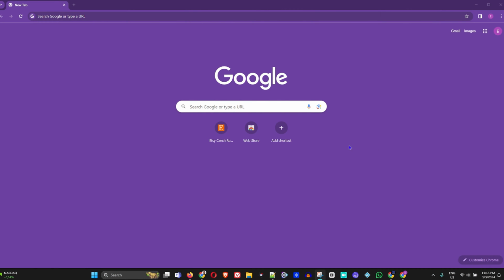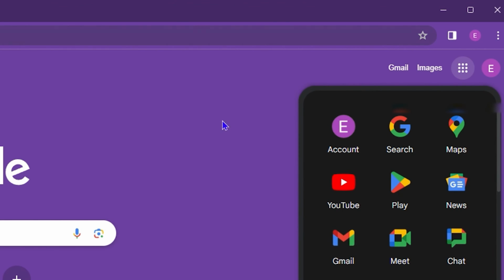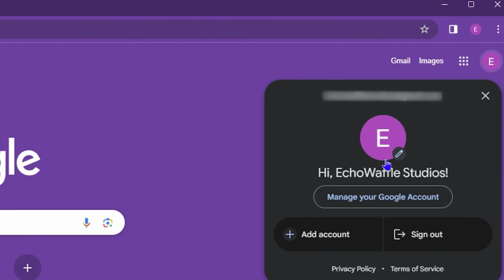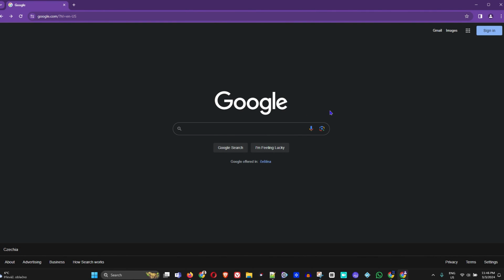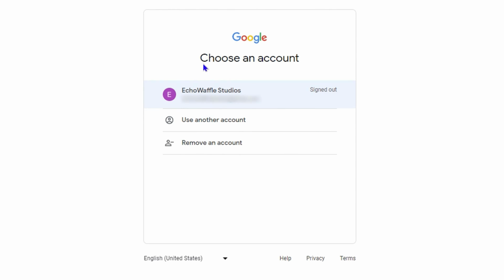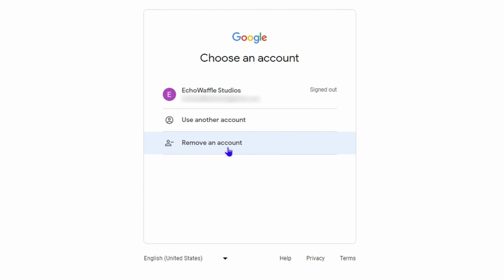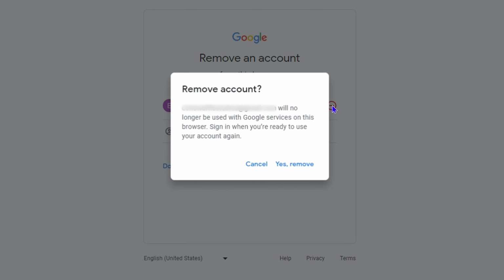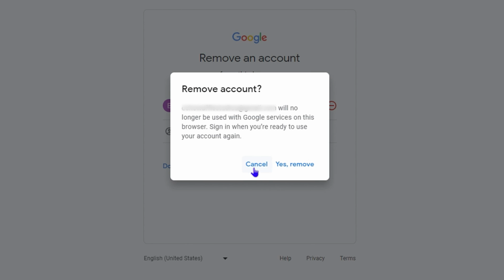How to Sign Out/Logout/Remove Gmail Account from Your PC/Laptop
In this tutorial, I show you How to Sign Out/Logout/Remove Gmail Account from Your PC/Laptop

how to logout single gmail account in pc
sign out single google account
how to logout one one gmail account
sign out just one account gmail
google chrome sign out of single account
only log out of one gmail account and not others
how to log out one google account
how to log out one gmail account in computer
how to logout of gmail multiple accounts
log out one gmail account
how to sign out of gmail on computer with multiple accounts
signed out of google account
logout google account
logout gmail account